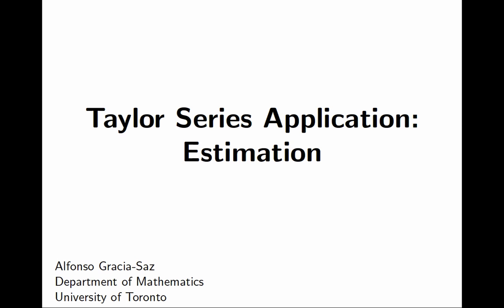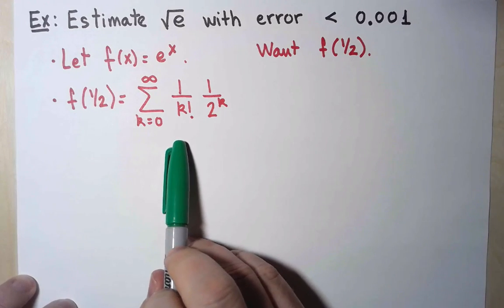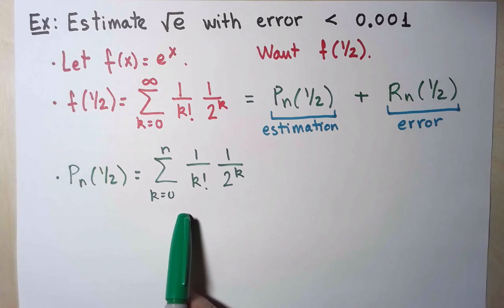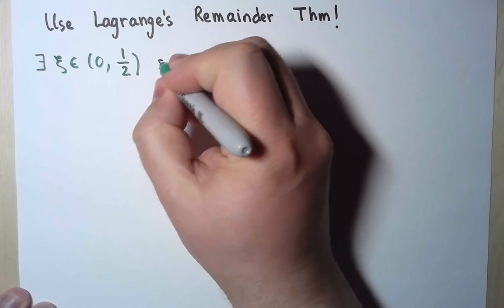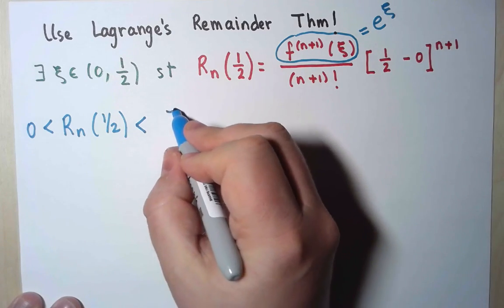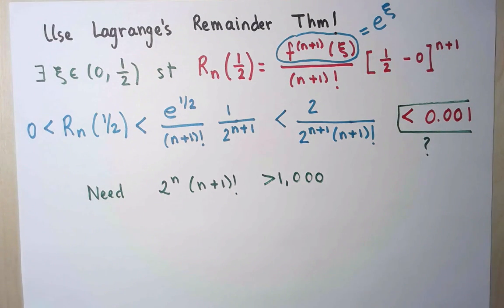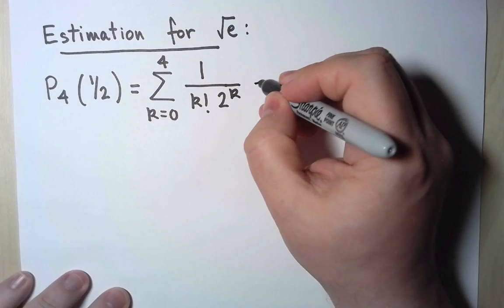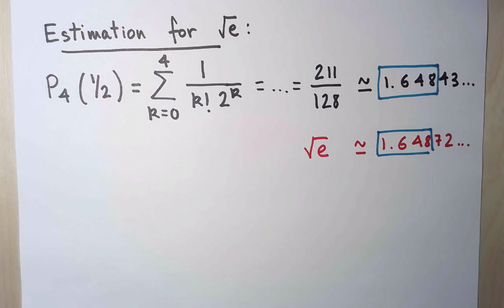14.11 Taylor applications: Estimations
What are the first few digits of the square root of e?

00:00 Introduction
00:20 Example
02:26 Using Lagrange's Remainder Theorem
04:58 Estimation of sqrt(e)